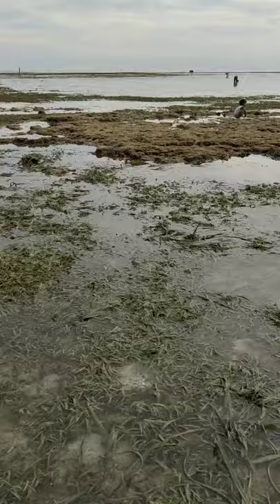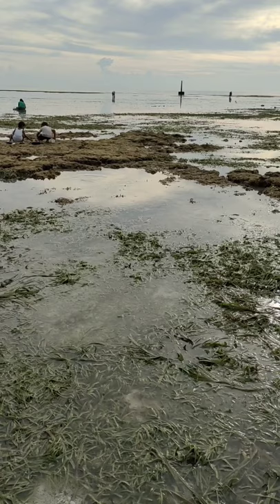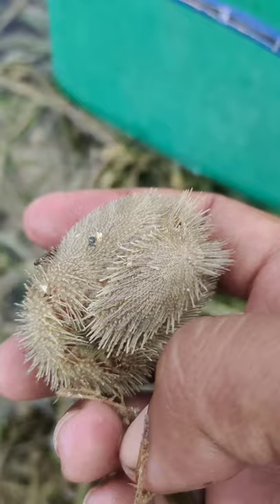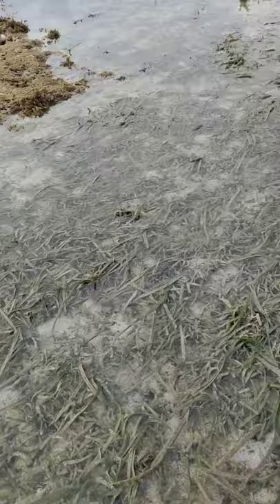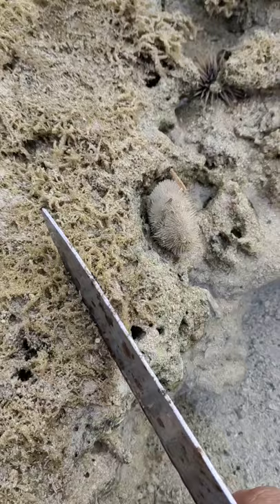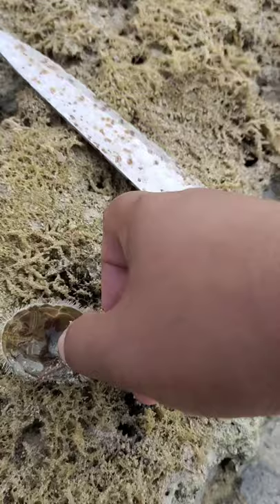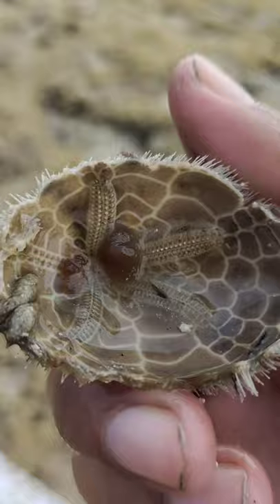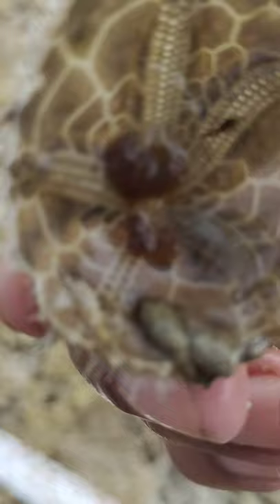How to get "dapaw-dapaw" (sea urchin)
In case you happen to be in a coastal place and you want to get sea urchins there. In this video, I'm going to show what to learn and what to do to get one.